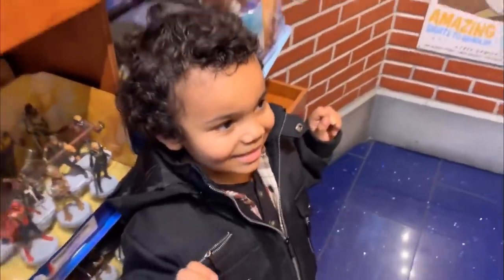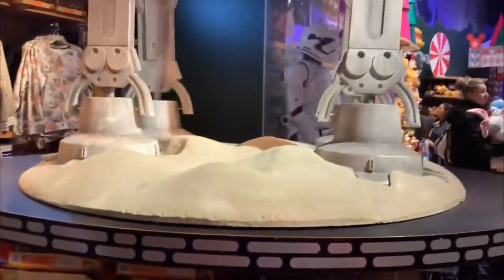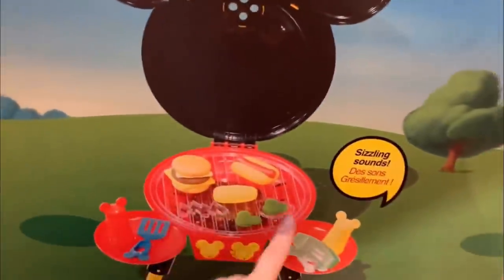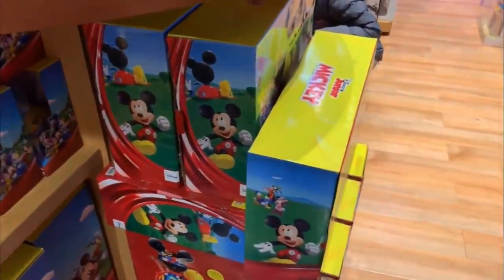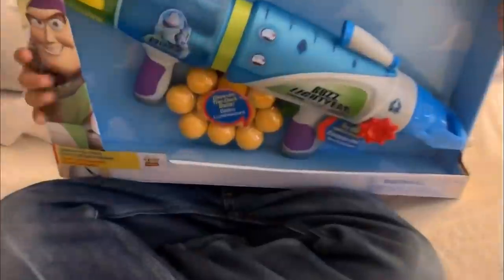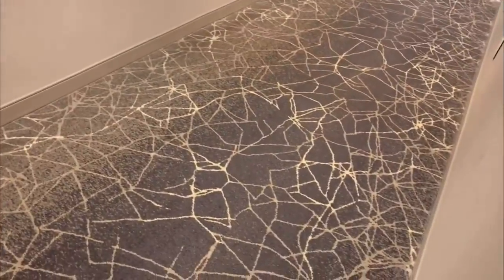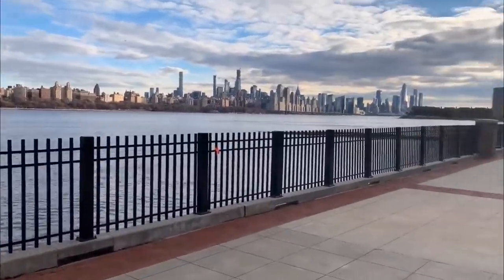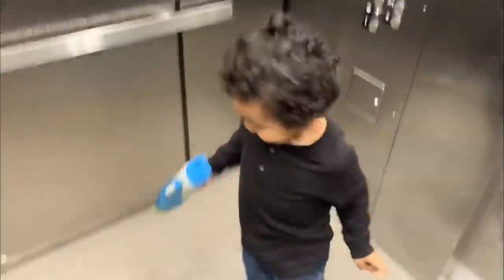Worlds largest Disney store In New York City | Tour & Review| Kids Fun Must See!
Watch and enjoy Caden travel the 3 floors of Disney down in New York City Time Square, Caden had so much fun seeing everything and picking out his cool toy. If you are near make sure to stop by this awesome exciting store. We had so much fun! I hope you enjoyed this video thanks! :)

~Bye YouTube!!! :)